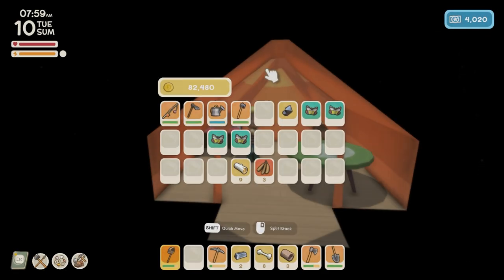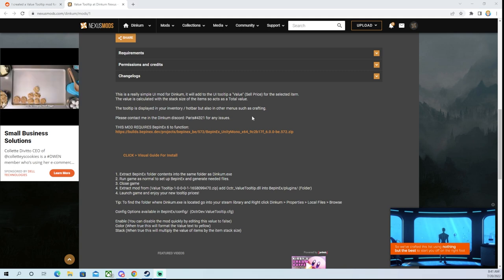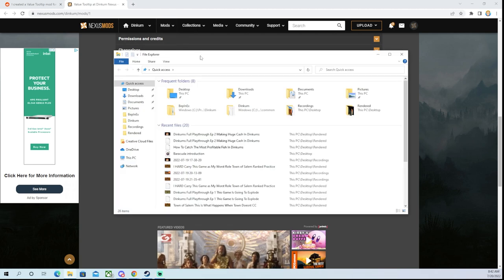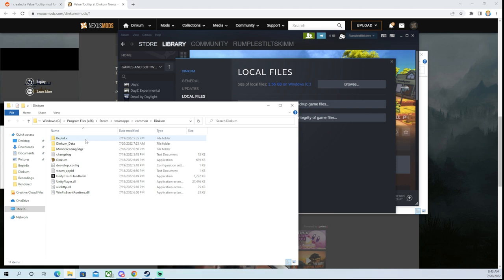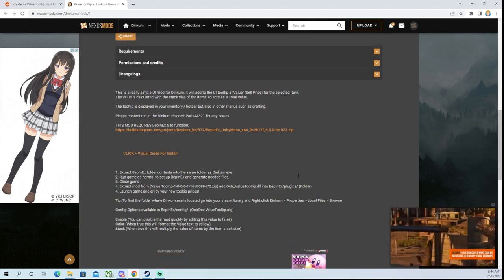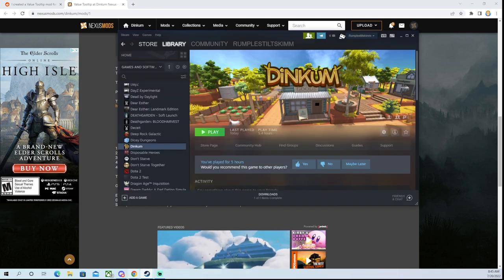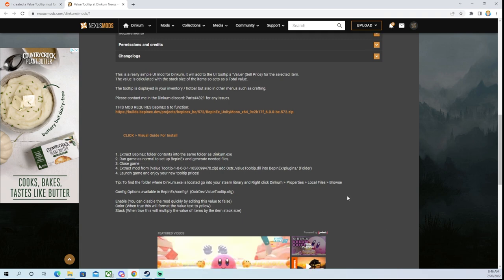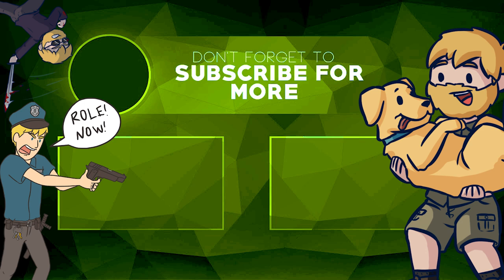How To Install A Dink Value Tooltip Mod In Dinkum | Dinkum Mods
This Dinkum mod shows you the value of your items so no more guessing!  A simple and quick to install mod, the value tooltip mod from Octrs_dev shows you the value in Dinks of whatever equipment you mouse over in inventory.  This dinkum mod even calculates the value of a full stack and items with fuel or charge in them.  Slowly, more mods are coming out for Dinkum and I have high expectations for what this dedicated fanbase can do, even before release!